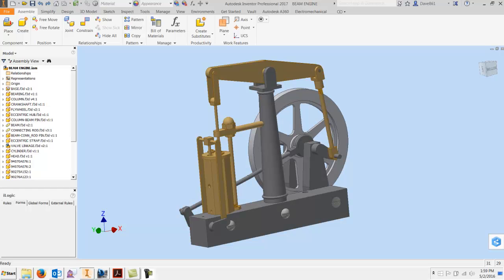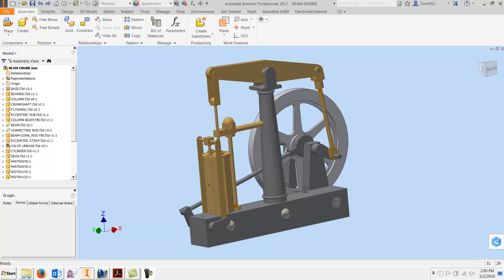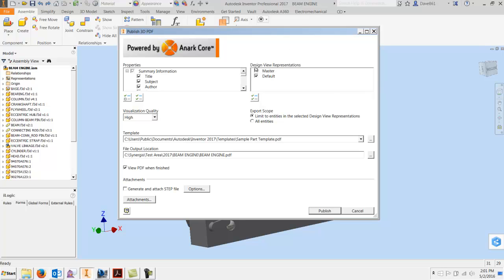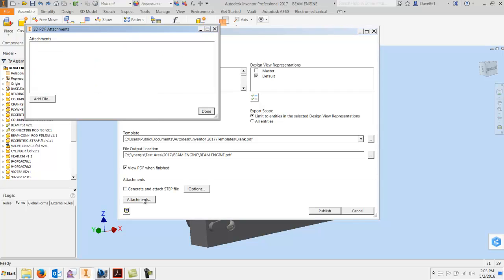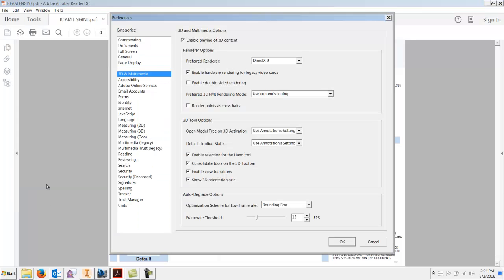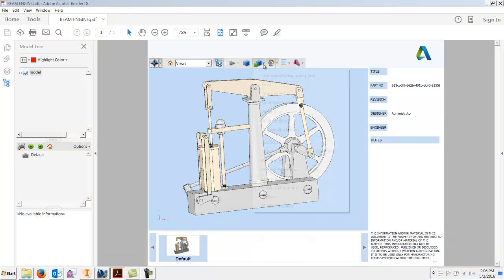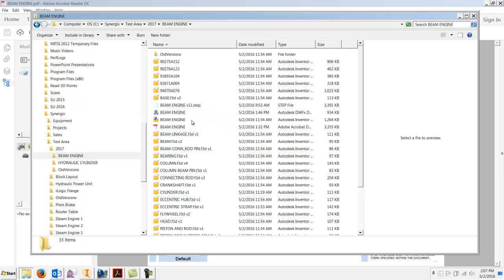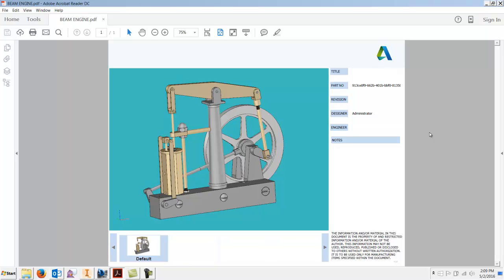Inventor 2017 3D PDF Generation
Learn more about the addition of Inventor 2017 3D PDF generation in this video as I explain the simple generation process, file size and PDF manipulation of the model file.

This is a rather exciting addition as many people are familiar and comfortable with Adobe PDF.